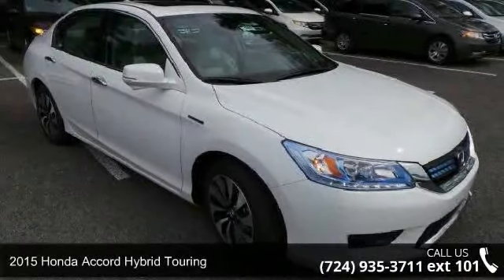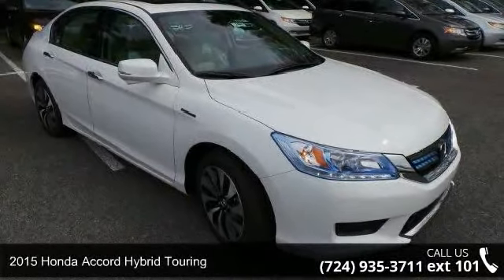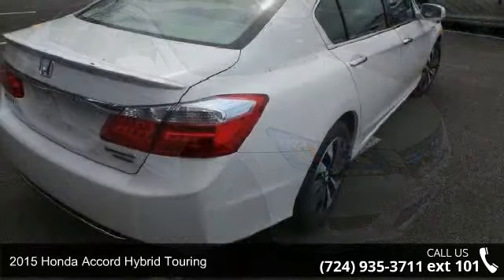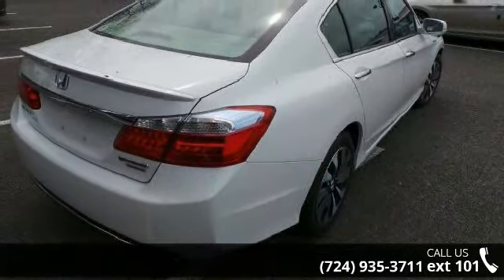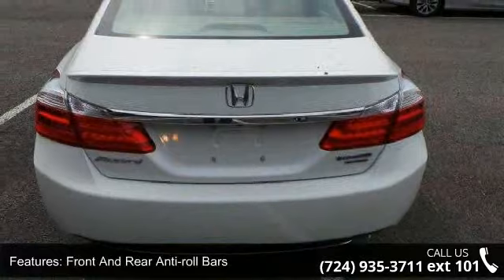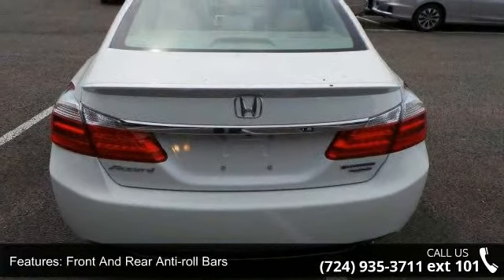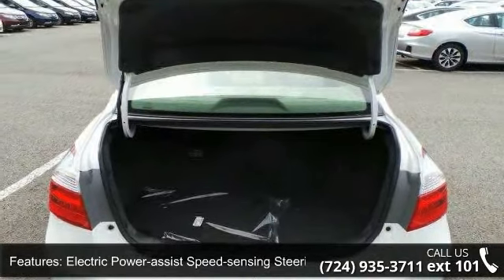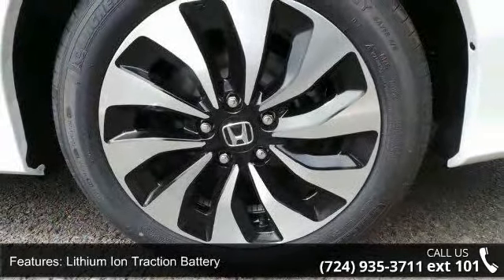2015 Honda Accord Hybrid Touring - Baierl Honda - Wexford...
What began as a 2-door hatchback in 1976 has grown into today's full-size sedan. Like the rest of the car, the Accord's 5-passenger interior is a pleasing step forward. The cabin boasts soft-touch materials for a quality feel. The front seats are comfortable, and the driver's seat actually toned down the lumbar support. The rear seats have even more room, as does the trunk. Sleek, rippled sheet metal defines a more streamlined exterior that has shrunk around an interior that feels roomier than previous generations. The most surprising thing about the Accord is its refined continuously variable transmission (CVT). Mated to the 4-cylinder, this CVT feels much like a normal automatic, mimicking gear changes. Even a base Accord has good power for acceleration and passing, yet attains an impressive mileage on the highway. Move up to a V6 model with 6-speed automatic transmission, and the Accord is downright quick.